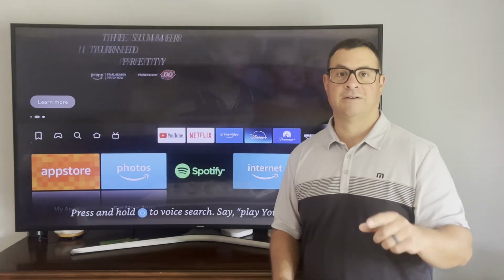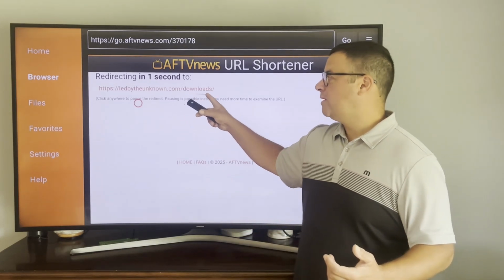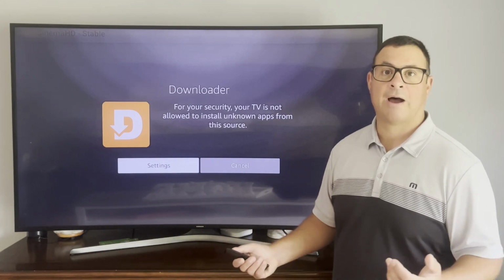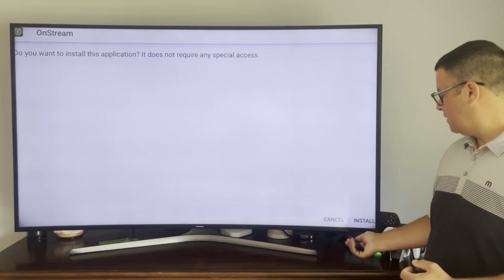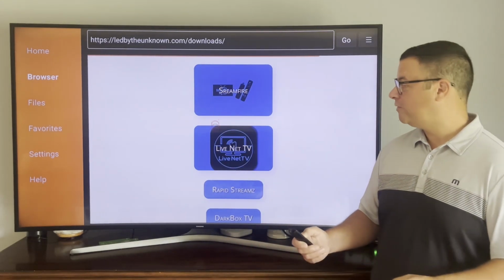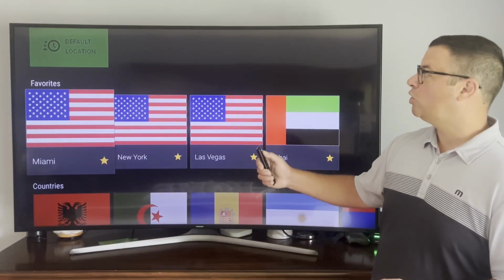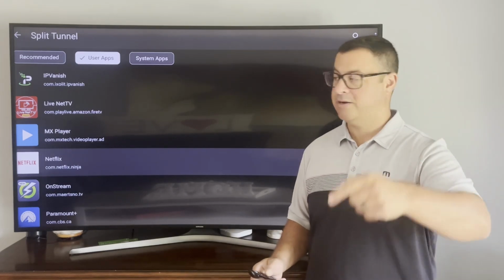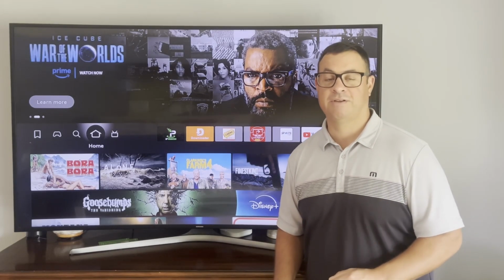Free Sports Jailbreak Firestick Stream Live Sports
Stream live sports for free no jailbreak firestick